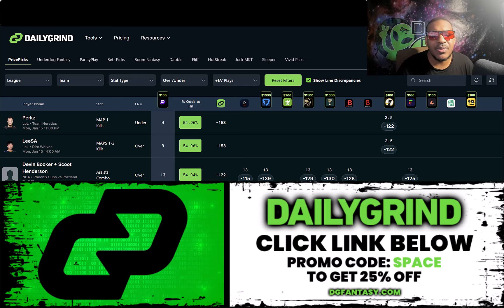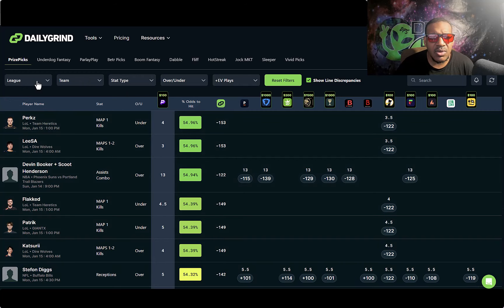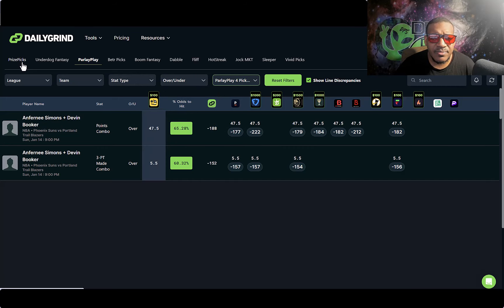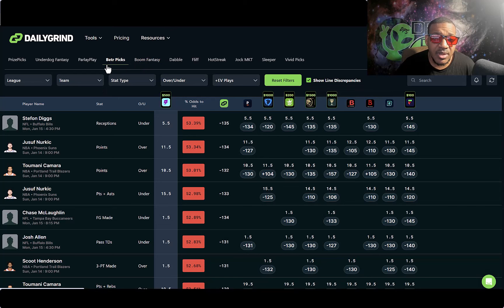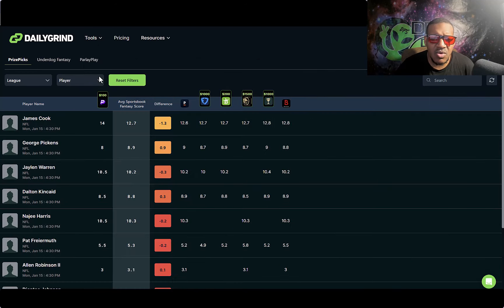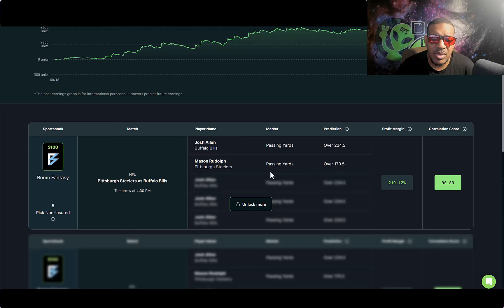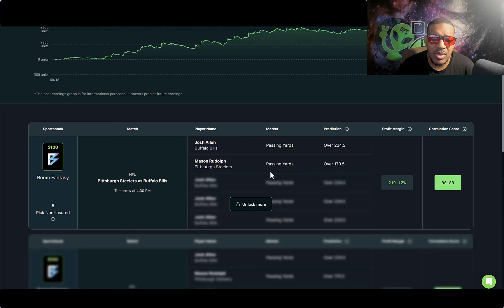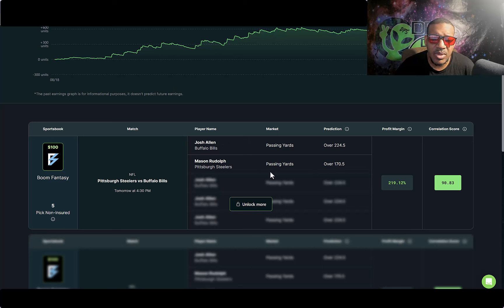The Best Optimizer EV tool For Sports Prop Betting Best Picks Based Off Sportsbooks Prizepicks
if you click out of the link, come back here and click link again and get the outlier tool

FREE PRIZEPICKS  NBA PLAYER PROPS

NBA Prizepicks Picks + Prize picks : Player Prop Picks for . Fantasy Basketball Stats, Strategy !